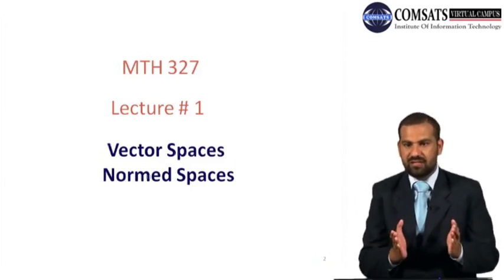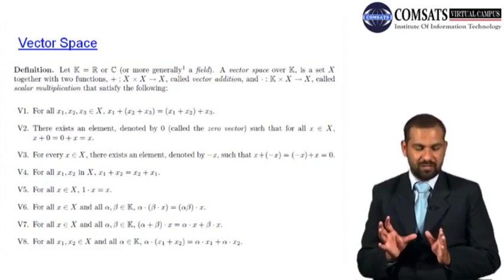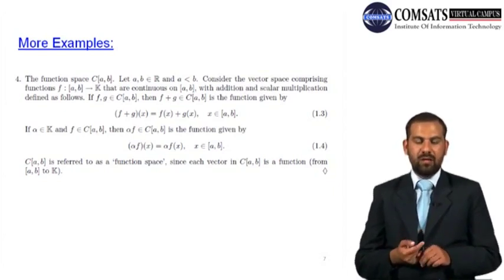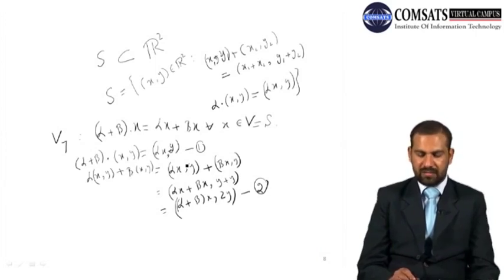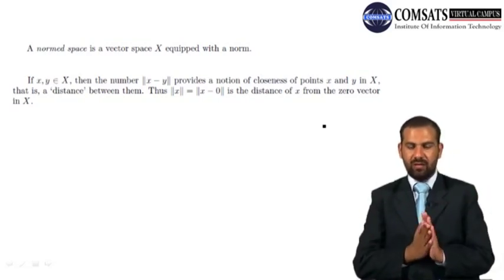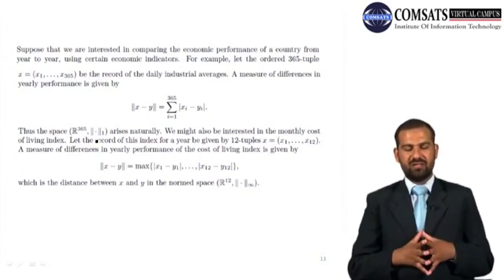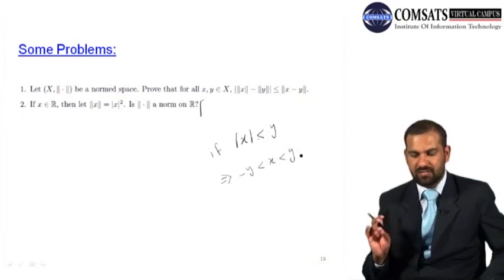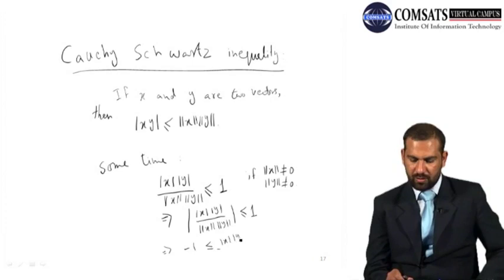Functional Analysis in Hindi Urdu MTH327 LECTURE 01